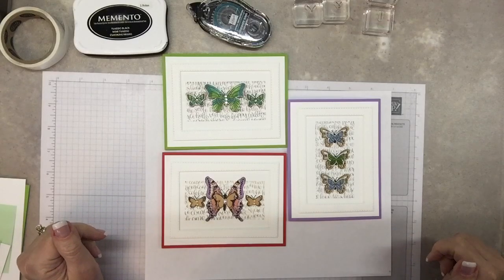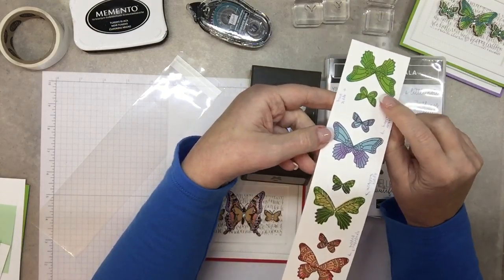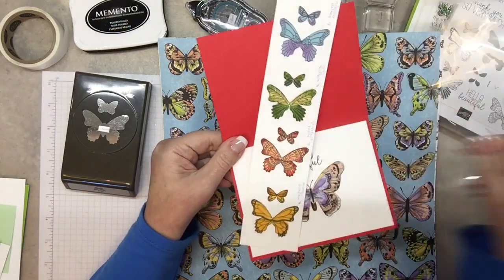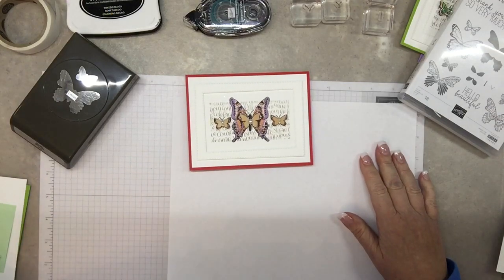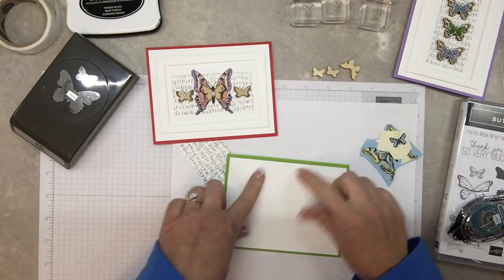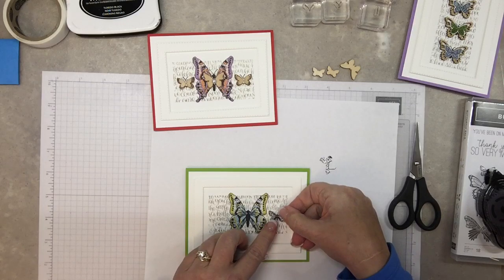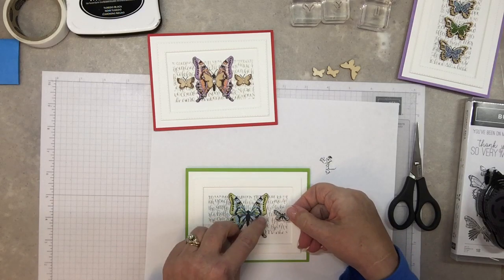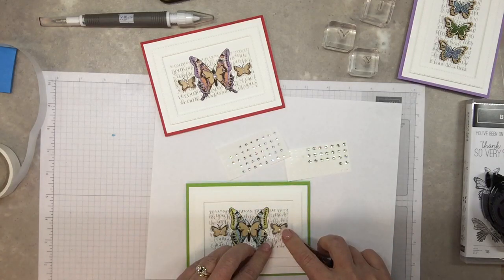Butterfly Gala Card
For some reason I luv luv this card. Perhaps because many of the supplies used are FREE because it is Sale a Bration time, maybe the bright colors, maybe because the project is very simple by punching my fav butterfly out of a stack of DSP.
Including supplies used and measurements